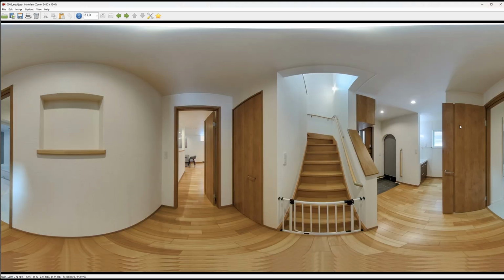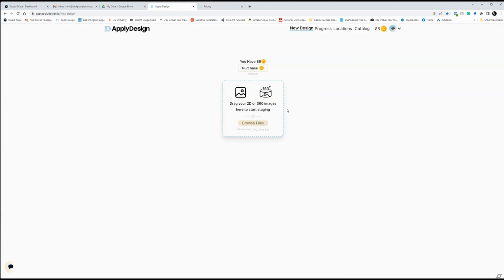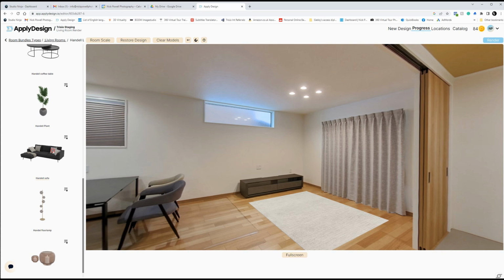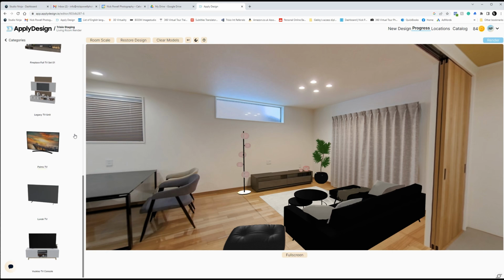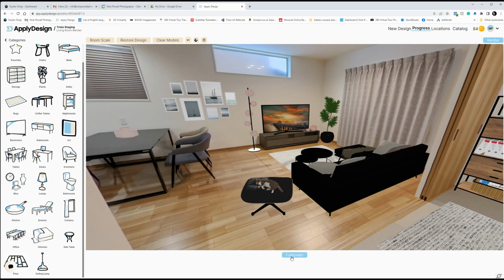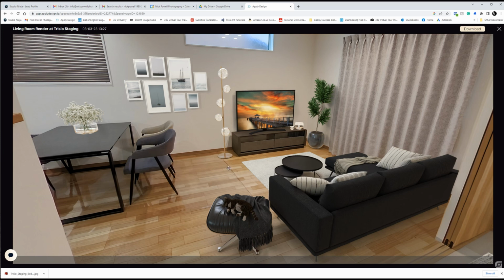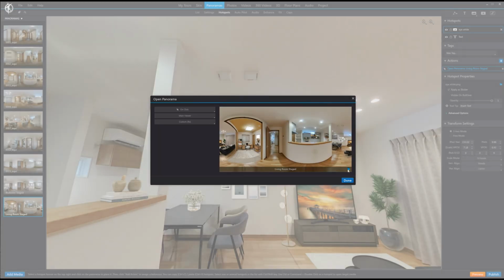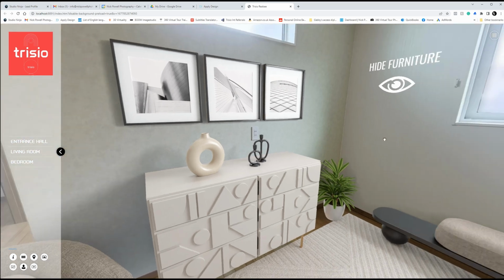360 Virtual Staging with the Trisio Lite 2 & Apply Design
As many of you know, I have been using both the Trisio Lite 2 and Apply Design for some time now, so I wanted to create a video showing off the huge potential when both of these tools are used together!